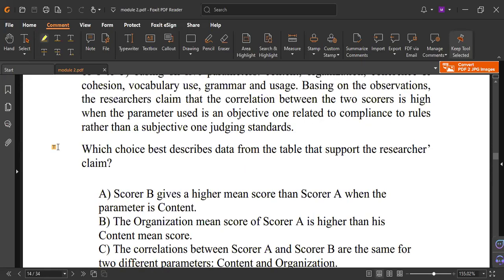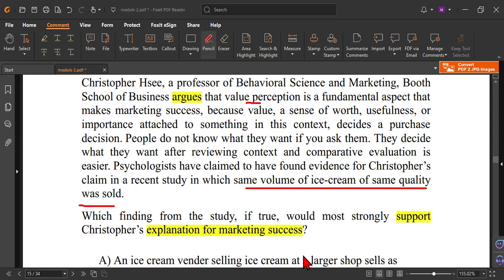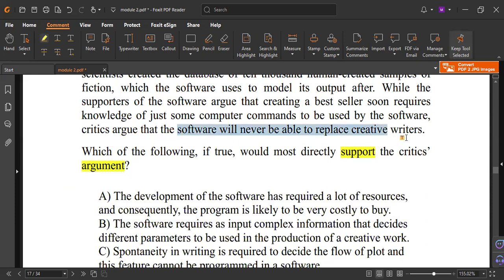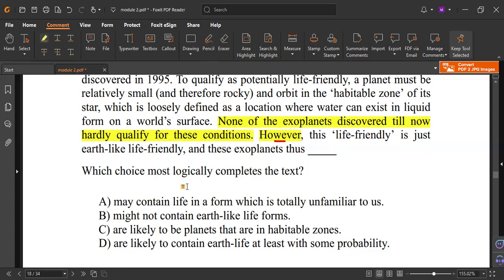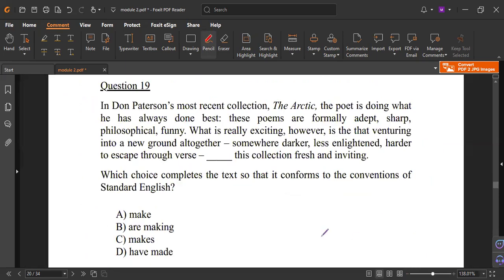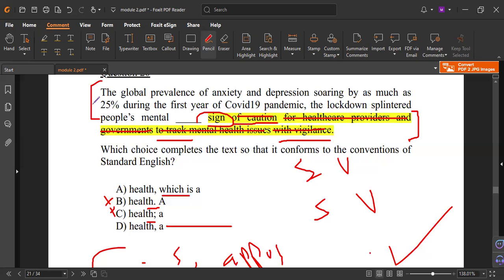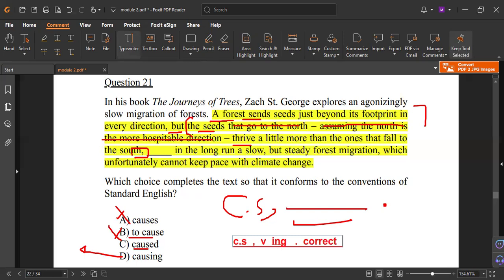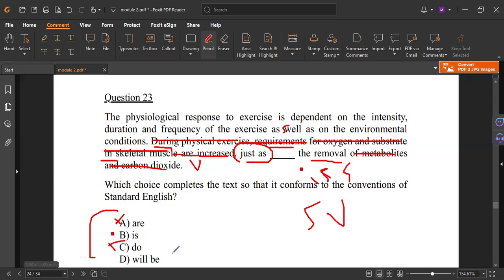SAT Real Test : Tricks and Notes